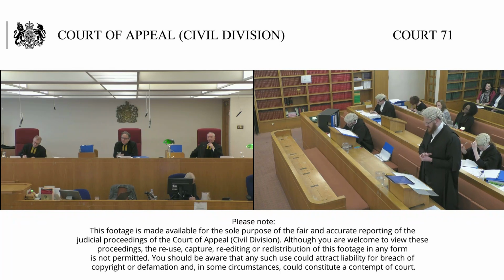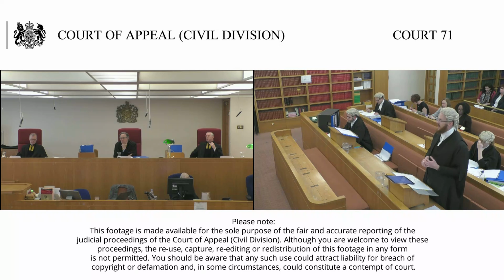McNeil & Others –v- Commissioners for HM Revenue & Customs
Lord Justice Underhill, Vice President of the Court of Appeal, Civil Division (seated centre)
The Senior President of Tribunals (seated left)
Lord justice Holroyde (seated right)